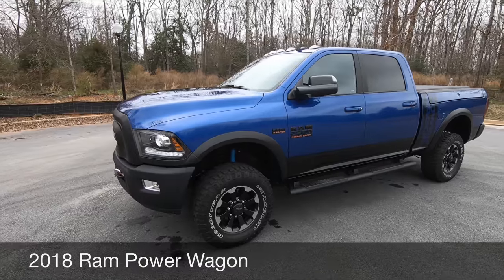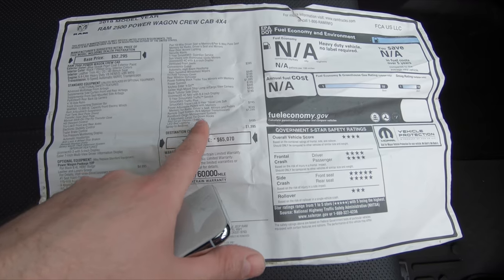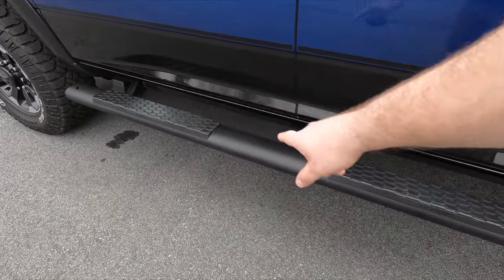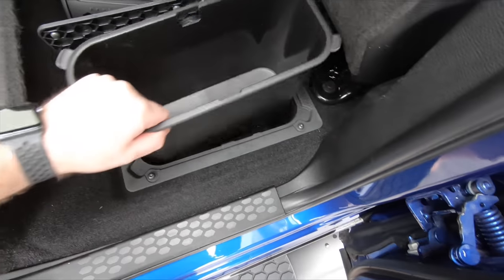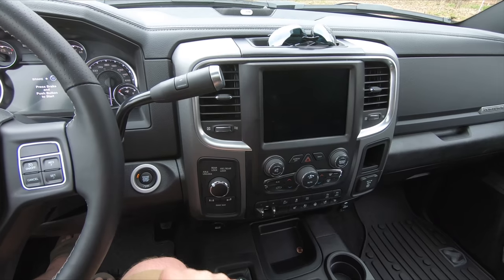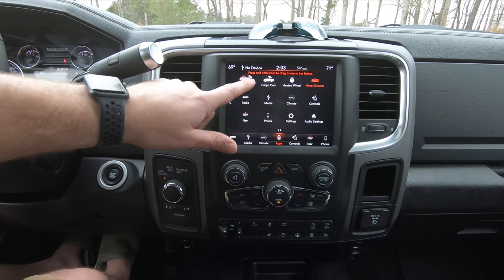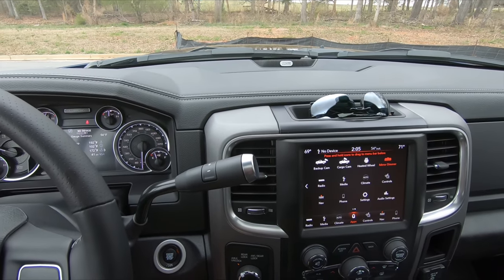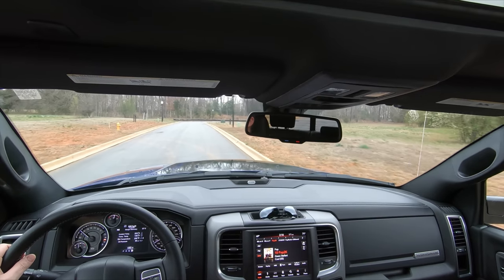2018 Ram Power Wagon 2500HD Review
All my reading on the Jeep Gladiator has lead me to the Ram Power Wagon. While I was at my favorite dealership to inquire about the preorder on the Gladiator they had a 2018 Power Wagon on the lot. We arranged a test drive which lead to this review. Big thanks to Robbie Miller and the Benson CDJR team in Greer, SC.

(this truck has since sold)

Leave us a comment as we love to here your feedback!

Filmed with GoPro 7 Black.
Ram mount holder.